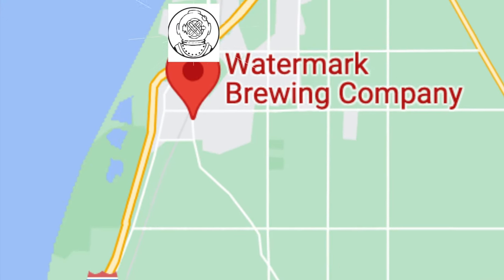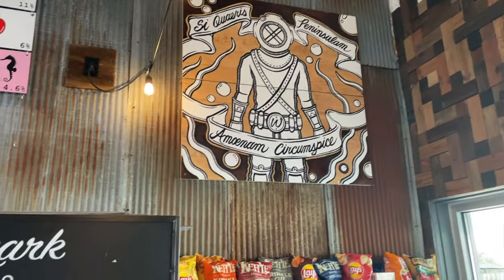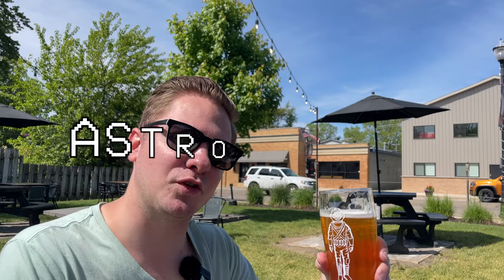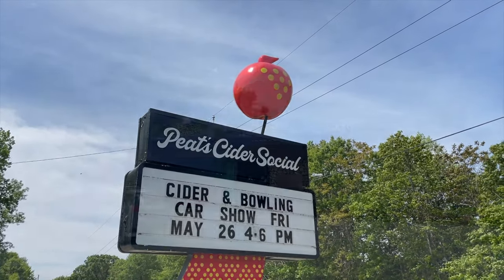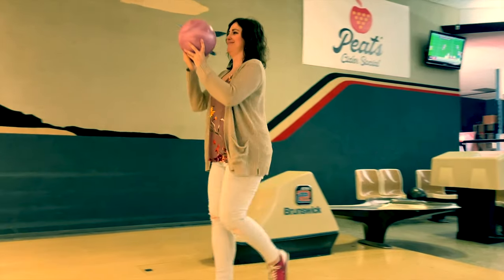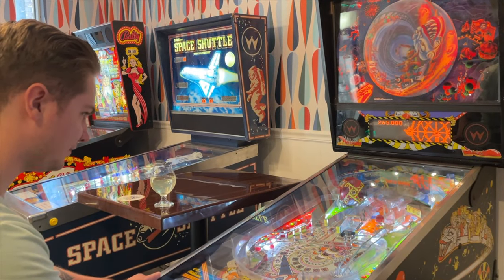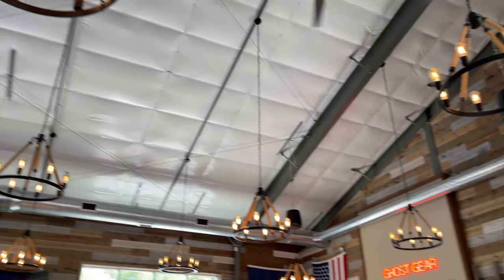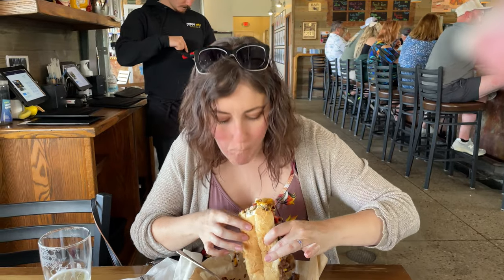Southwest Michigan Breweries and retro Bowling Alley-Brewery/Cider Experience and Travel Destination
Every Memorial Day Weekend for the past two years we've made a trek out to the lovely shores of Southwest Michigan. Don't ask us why. It was kind of a spur-of-the-moment thing that spawned out of the pandemic. We were desperate to travel. We craved to go to some place new. What we stumbled upon was a place full of greenery, a cool lake breeze, and a multitude of establishments with tasty beverages. Seriously. Southwest Michigan is loaded with breweries, wineries, even a distillery, and all are worth checking out.

So we made a little video with a few of our favorites. Of course, we couldn't fit all our favorite spots into a single video. That'd be overindulgent and egregious. But you can bet your sexy selves there will be a part two to this video at a similar time next year. Cheers!

🍻🍻Want us to highlight your favorite brewery? 🍻🍻

0:00 - Intro
0:20 - Welcome to Watermark Brewing Co.
1:33 - Mango Habanero Bodega
1:55 - Astro Lager India Pale Lager
2:32 - Peat's Cider Social
4:09 - THE CIDERS ~ Matchmaker + The Cooper
4:30 - Ghost Isle Brewery
5:10 - The Brews ~ New Buffalo Pils + Stoner's Paradise
5:29 - The Bites ~ Philly Cheese Steak + Huey Lewy
5:48 - Sign Off

You must be 21+ in IL to enjoy adult beverages.

Watermark Brewing Company
5781 St. Joseph Ave
Stevenville, Michigan 49127

Peat's Cider Social
6201 Red Arrow Hwy
Stevenville, Michigan 49127

Ghost Isle Brewery
17684 US Hwy 12
New Buffalo, Michigan 49117

🖍Graphics- Canva
 🎵 All music (minus background noise) is made in house by Dan!
📸-GEAR:RODE Wireless mics-